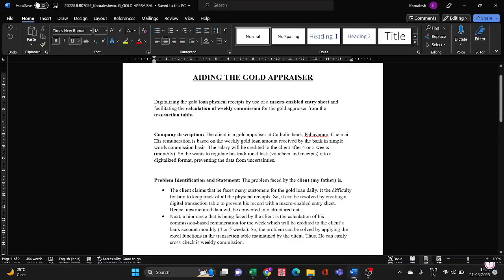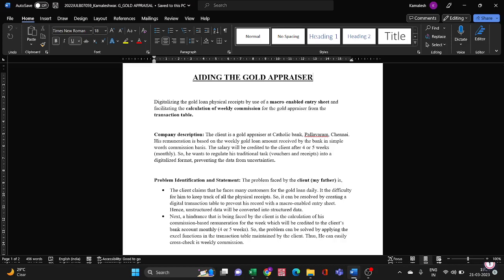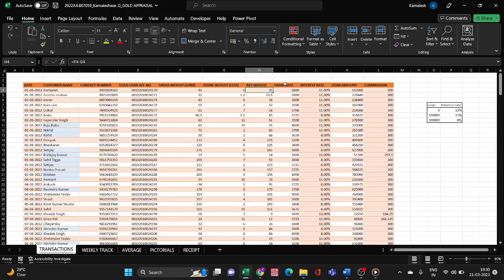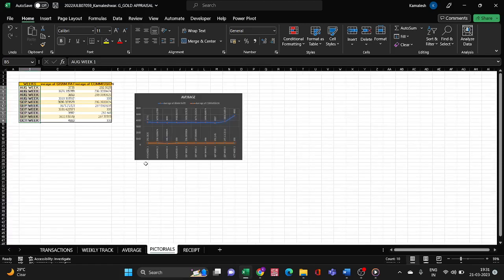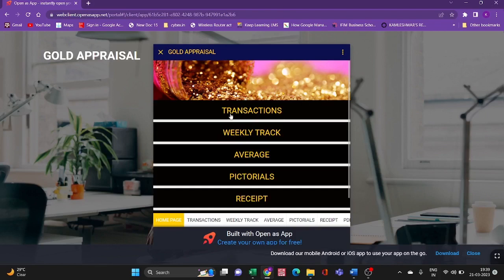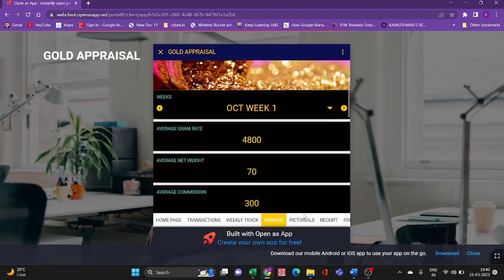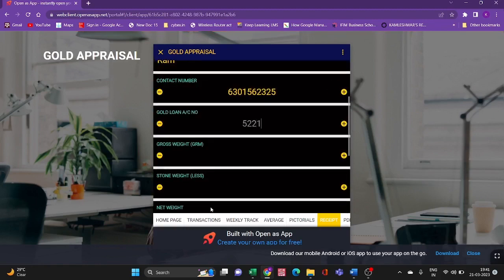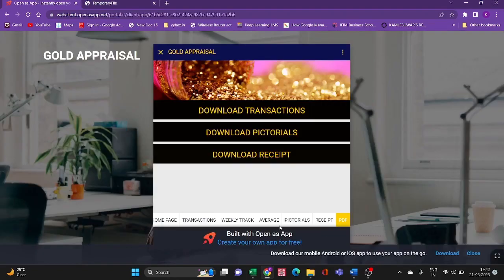AIDING THE GOLD APPRAISER